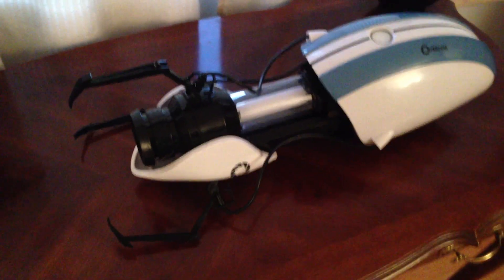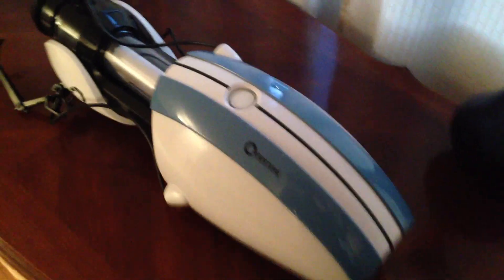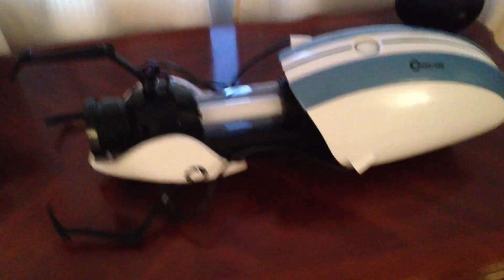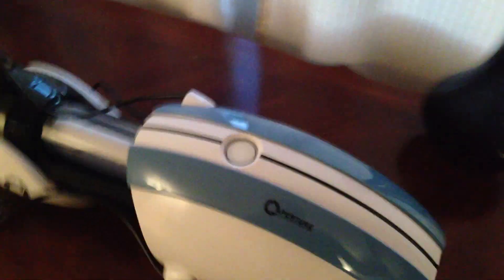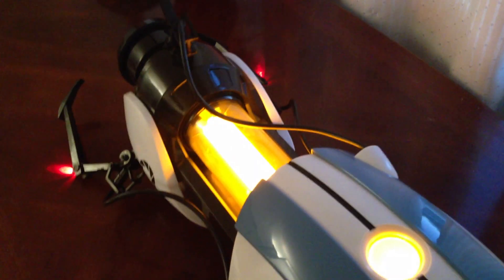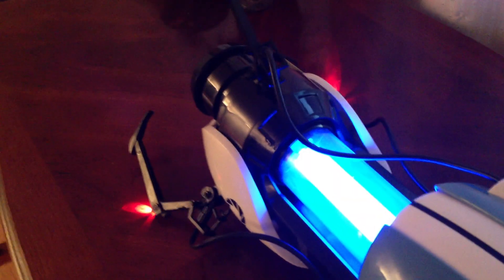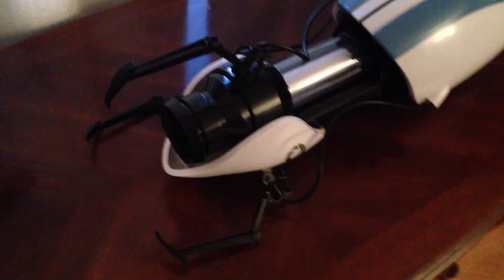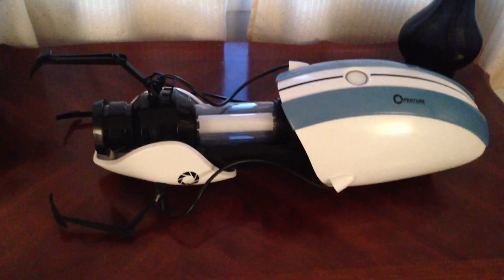A look at the Aperture Science Handheld Portal Device (ASHPD)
Just a quick tour of my new ASHPD for those interested.